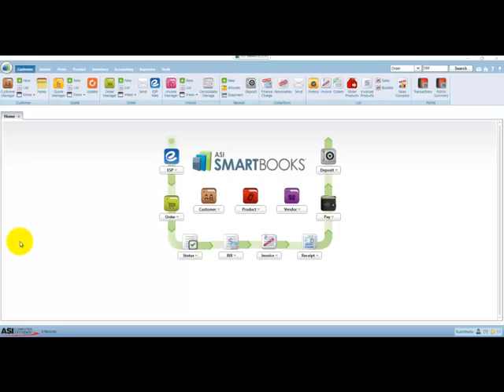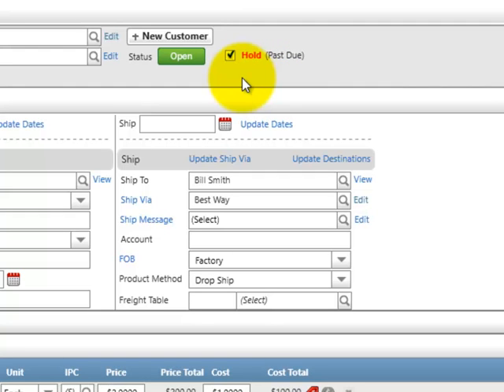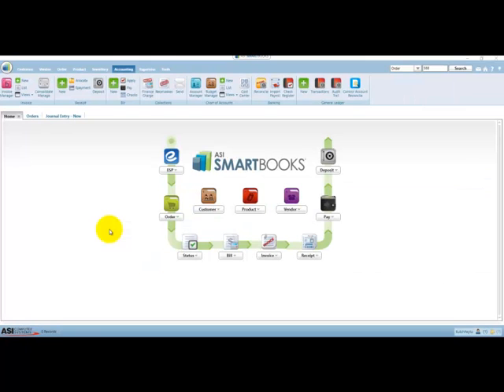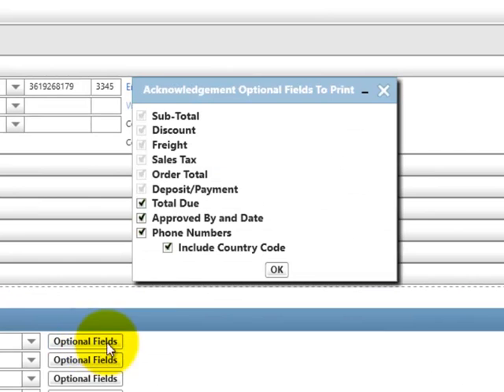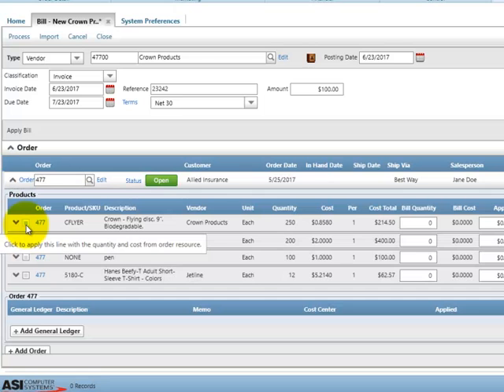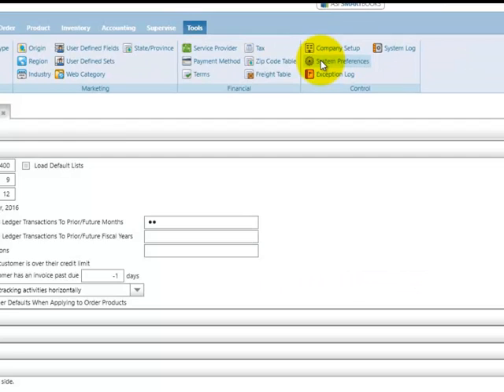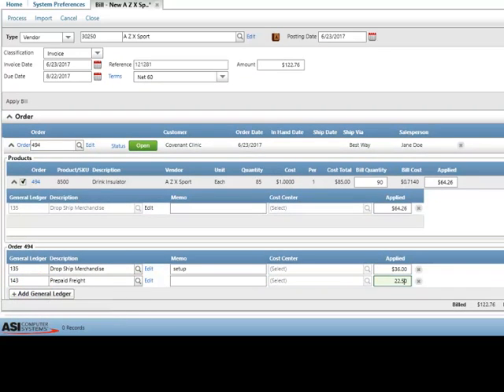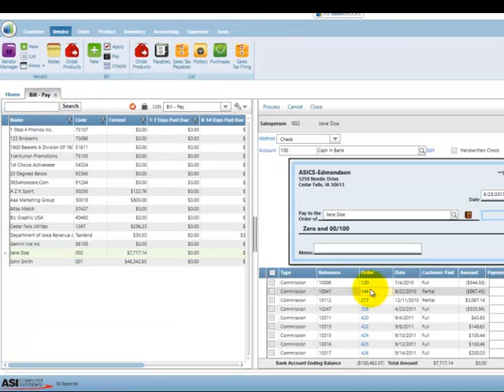ASI SmartBooks 3.7.7.1 Update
Features included in the ASISmartBooks 3.7.7.1 version update.